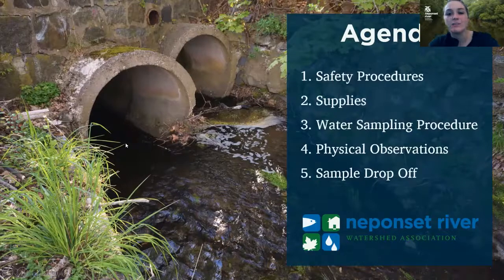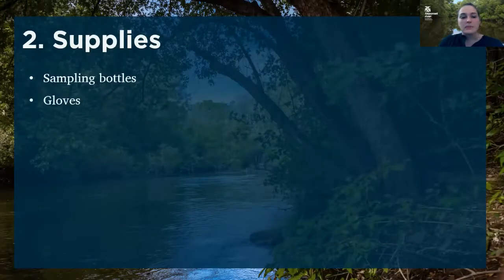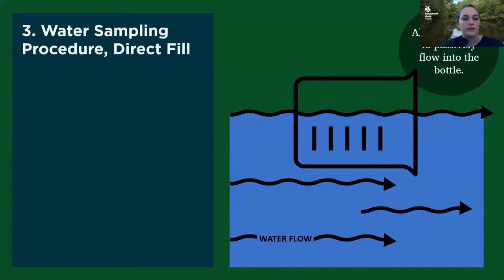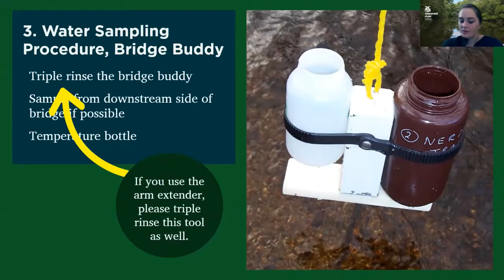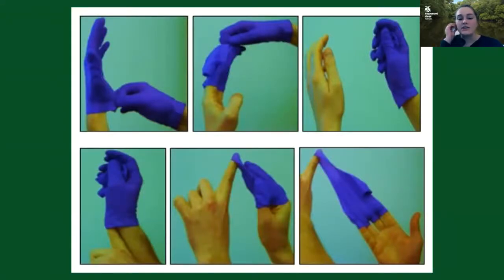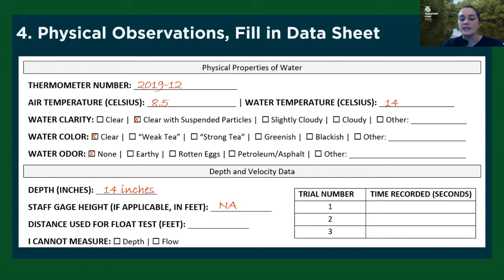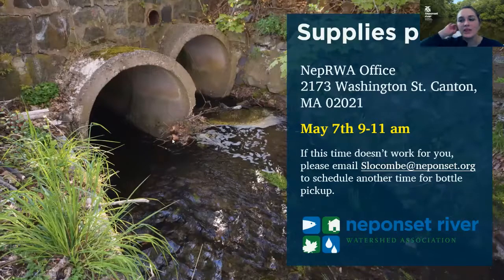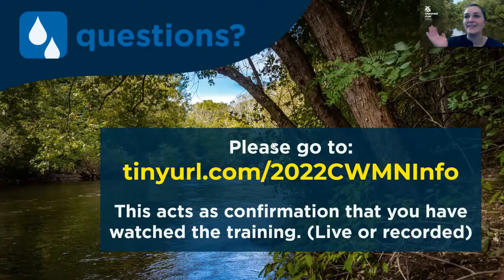NepRWA Community Water Monitoring Network (CWMN) Training Session, May 2022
The Community Water Monitoring Network or “CWMN” is an Environmental Protection Agency-approved, volunteer-based approach to water quality monitoring that has been running at the Neponset River Watershed Association (NepRWA) since 1995.

Volunteers take water samples at 41 sites throughout the  Neponset River Watershed.